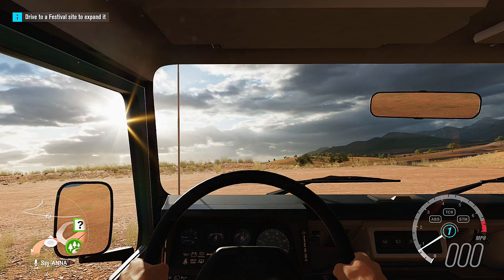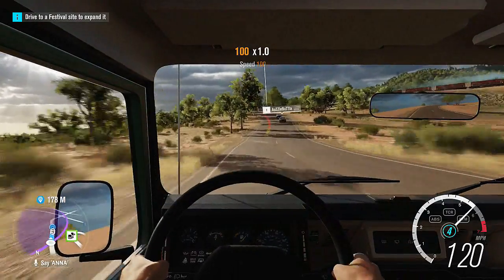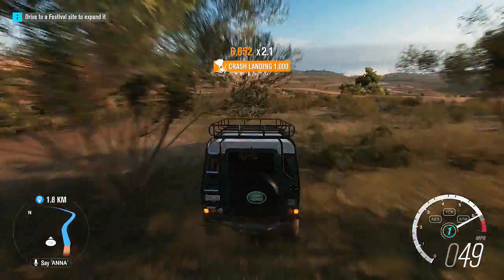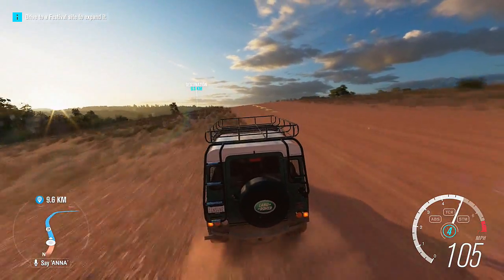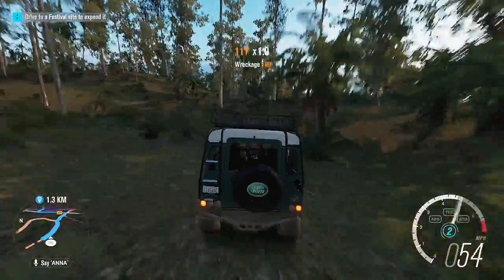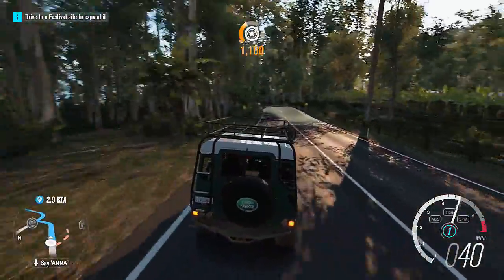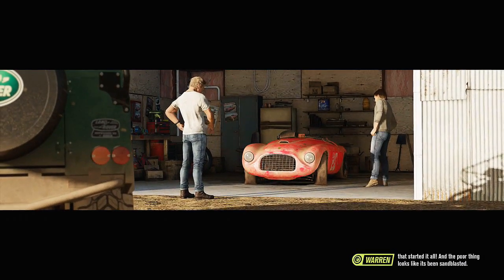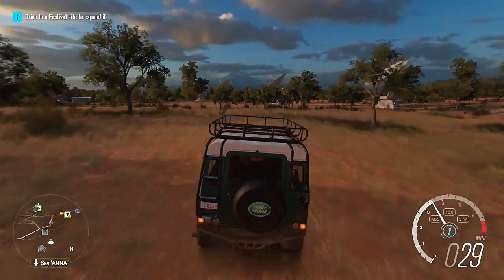Forza Horizon 3 - Part 25 – Barn Finds Land Rover Defender 90 (Let's Play / Walkthrough)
Hey guys this is Forza Horizon 3 In this episode we are driving the Land Rover Defender 90 and we are going to find all the barn finds i have on my map so I hope you enjoy if you enjoyed hit that like button and I hope to see you in the next episode and don’t forget to hit that subscribe button :)